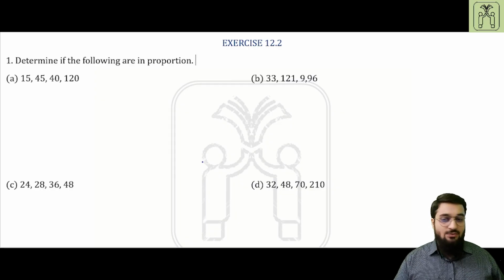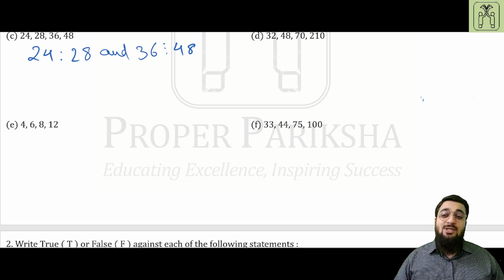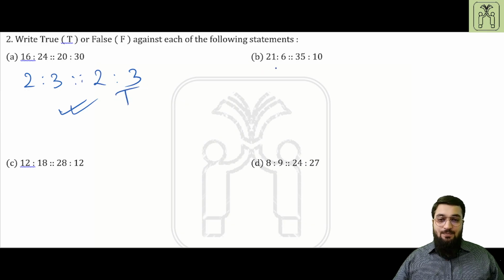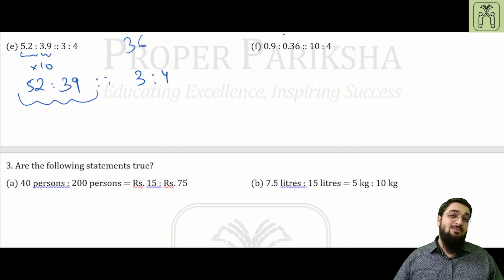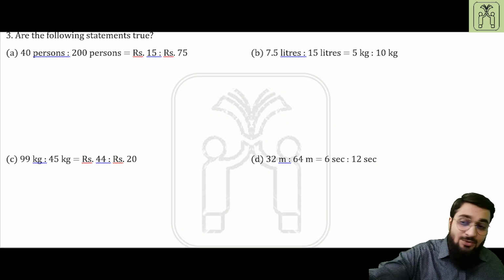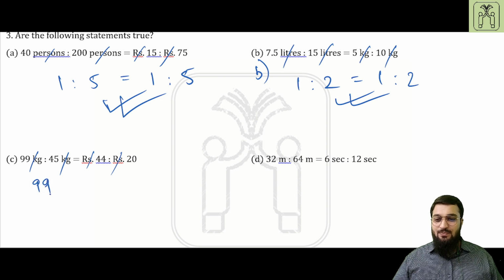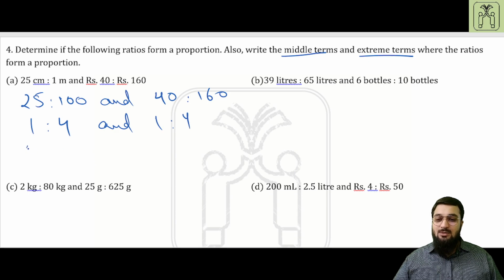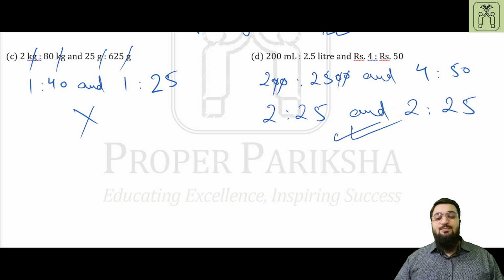12.7 Exercise 12.2 Fully Solved & Explained | Class 6 Math Chapter 12 | @ProperPariksha | Arslan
In this video, Arslan will be discussing the Class 6 Math Chapter 12 (Ratio & Proportions) 🦾

This video deals with the following 👇
1. Exercise 12.2 Solved & Explained Class 6 Math Chapter 12
2. Definition of Proportion Class 6 Math Chapter 12, Question on Proportions
3. Example of Proportion, Example on Proportion
4. NCERT Examples on Proportion